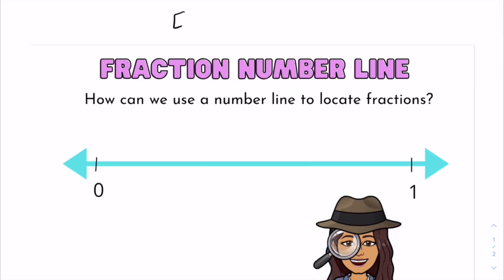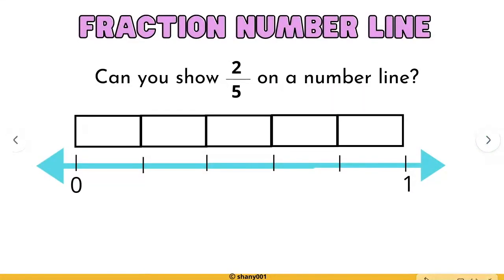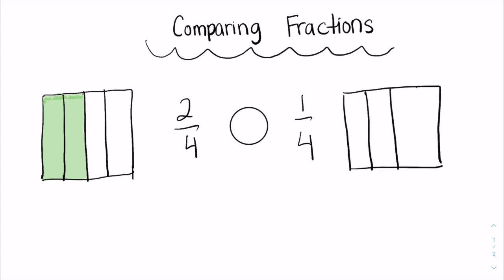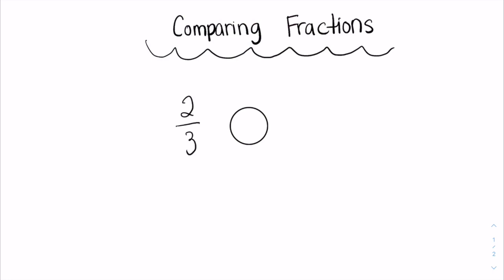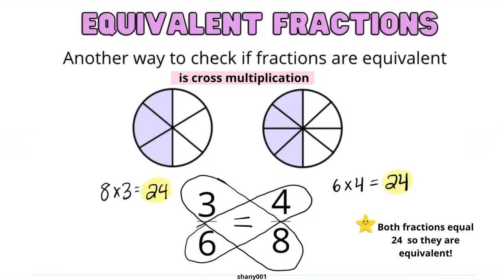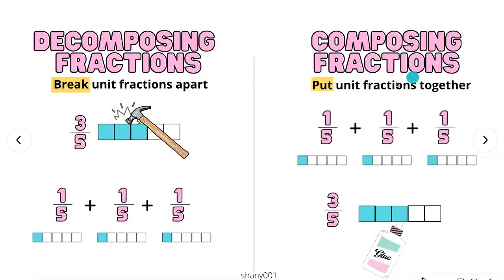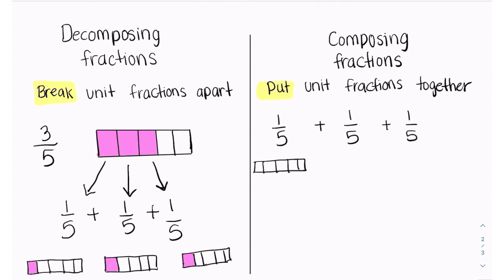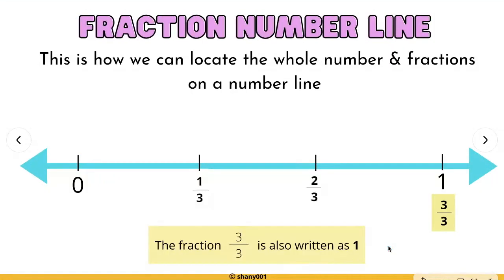Fraction part 2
In this video you will learn about:
fraction number line
decomposing & composing fractions
compare and find equivalent fractions
draw out whole number fractions